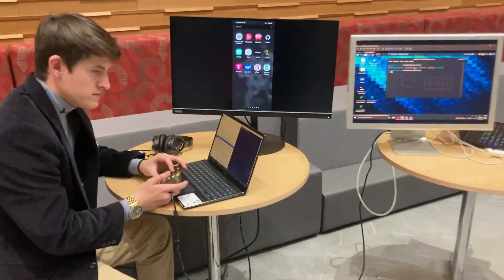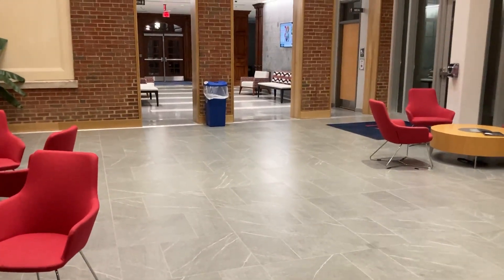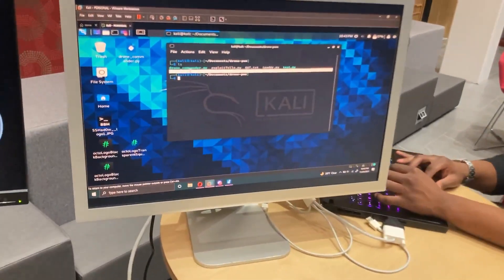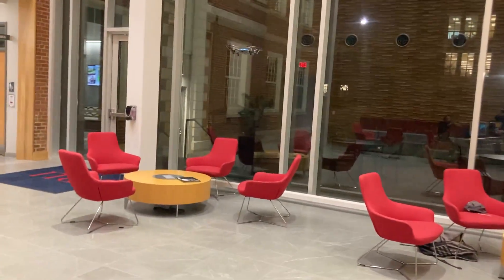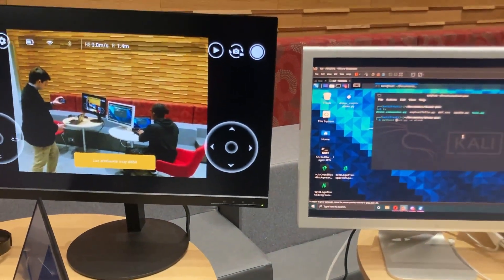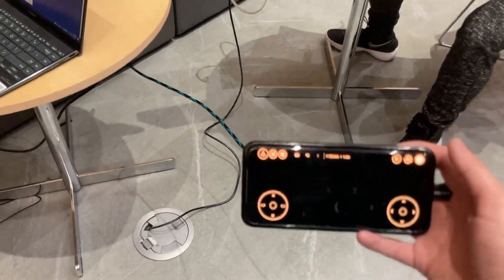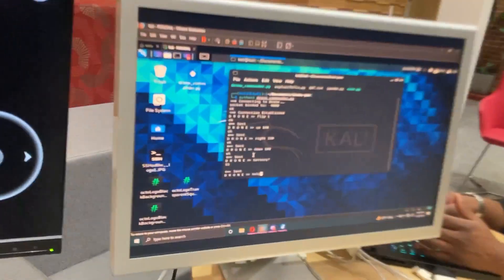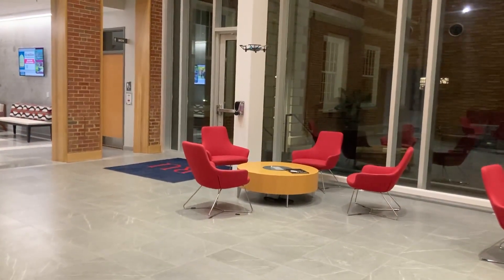Drone Pwn - Proof of Concept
I'm excited to share a quick demo of a project close to my heart - a grant I had the privilege of leading in 2021. This proof of concept, aimed at hacking a drone, was the result of collaborative efforts with a dedicated team of students and professors.

As the initiator of this endeavor, I wrote the grant proposal and orchestrated the project's development. It was truly a team effort, and I'm immensely grateful for the support and expertise of everyone involved. Special mention goes to Martin Wesley Noffsinger, my invaluable assistant, who played a crucial role in bringing this project to life.

I want to emphasize that all activities showcased in this video were conducted with full authorization from Radford University, ensuring adherence to legal and ethical standards.

Without their dedication and hard work, none of this would have been possible. I'd also like to give a special thanks to the Office of Undergraduate Research and Scholarship (OURS) at Radford University.

In the meantime, you can find the GitHub repository for this project

Thank you for joining me on this journey, and I hope you enjoy the demo!